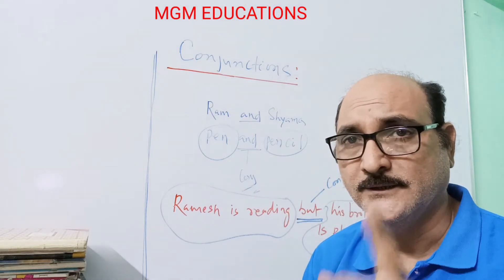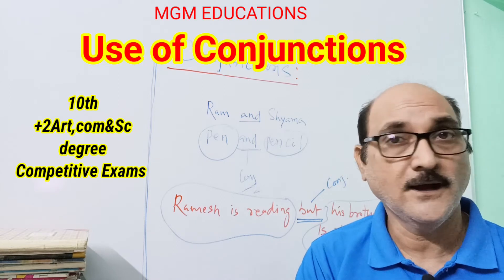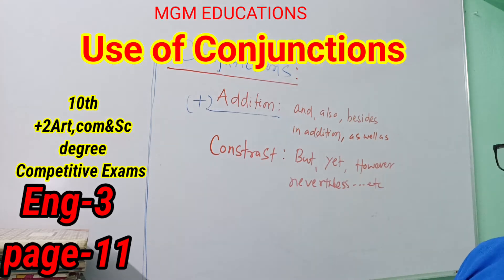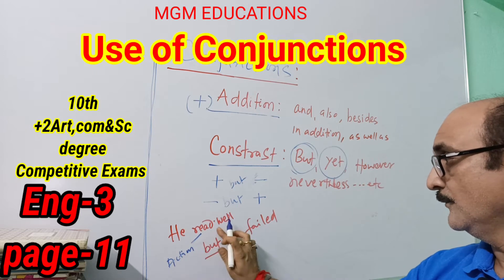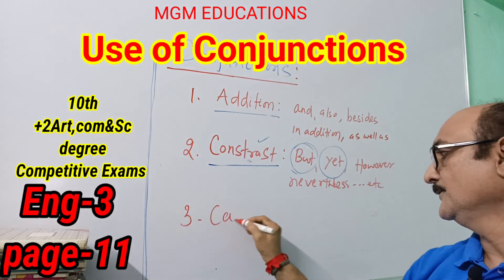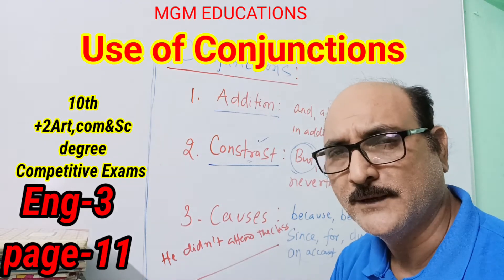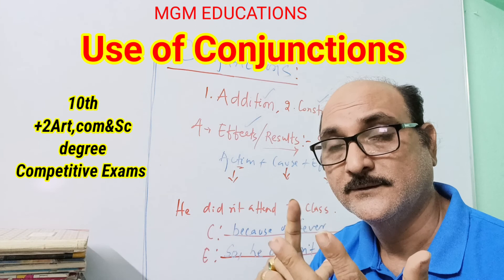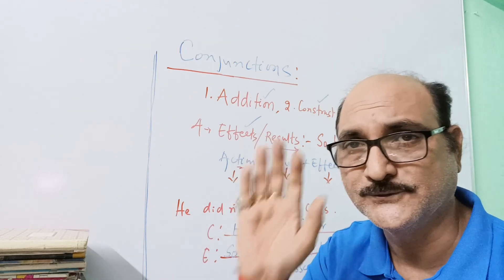Conjunctions in English||english writing skills#odisha